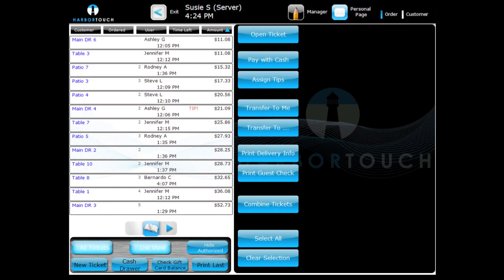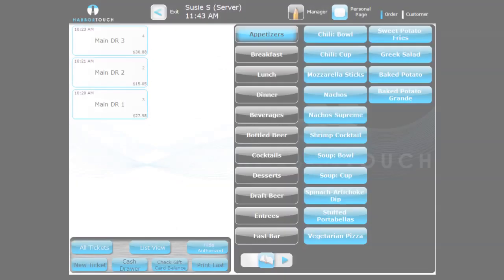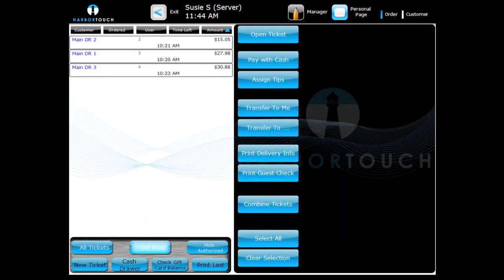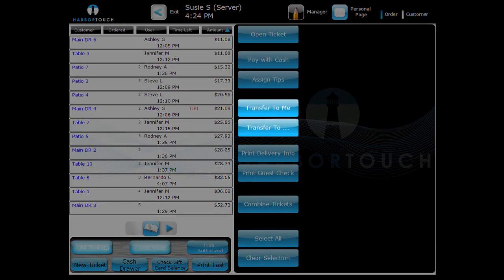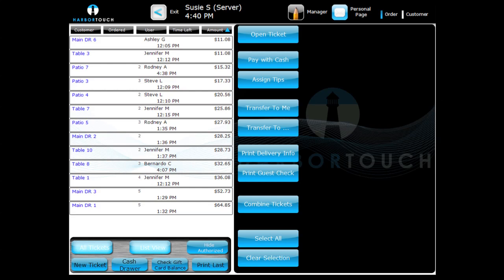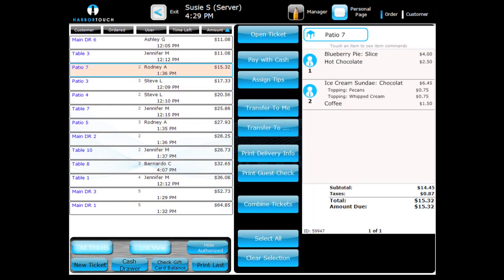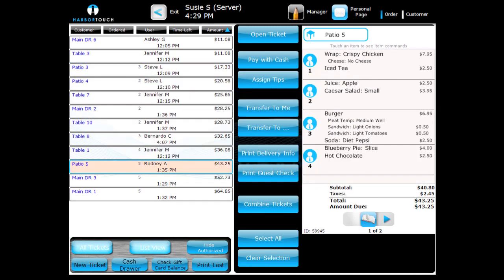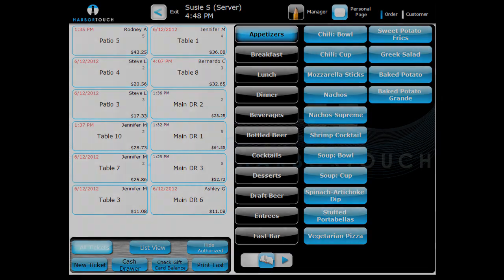Restaurant Emp Sec06 Using List View to Transfer or Combine Tickets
Harbortouch POS systems tutorials for restaurants Using List View to Combine or Transfer Tickets for Restaurant employees.